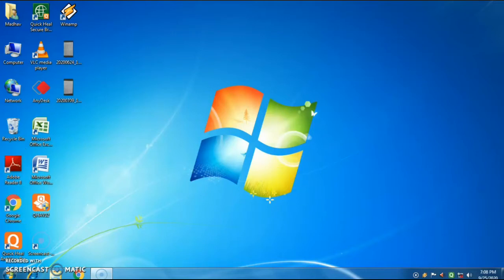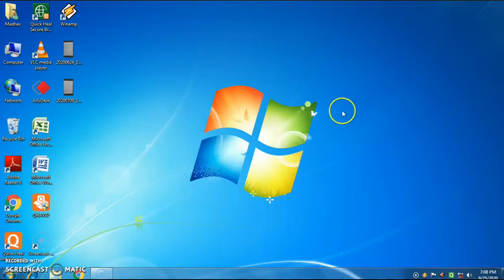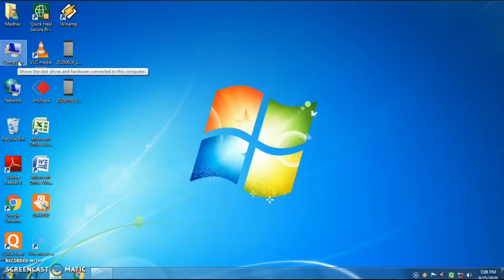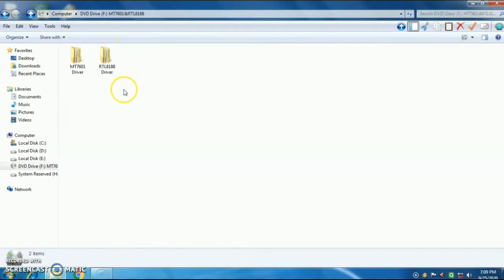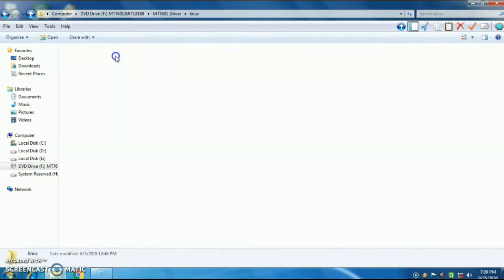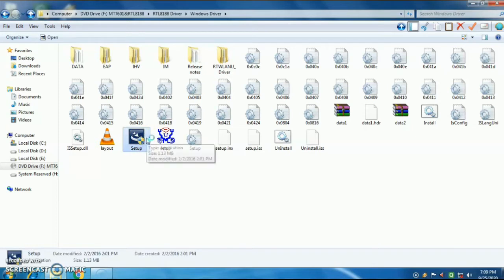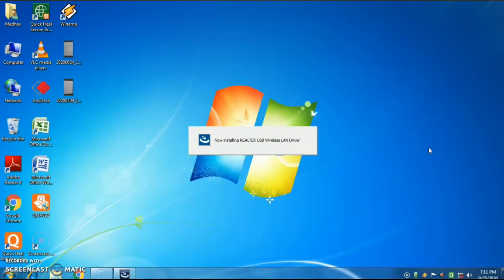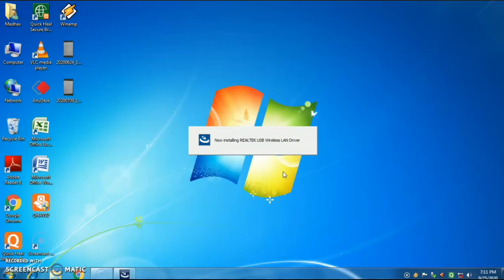INTERNET INSTALLATION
Exabyte WiFi 1000Mbps Mini Wireless USB Adapter 2.4 GHz Wireless WiFi Dongle 500Mbps 802.11n USB Connector 802 WI-FI Receiver USB 2.0 Wireless Wi-Fi Network Adapter for Windows